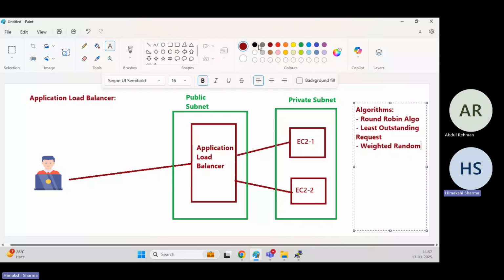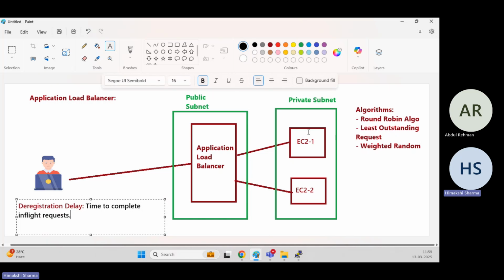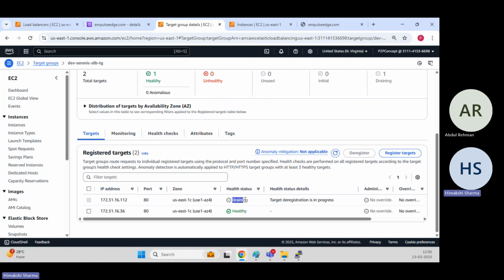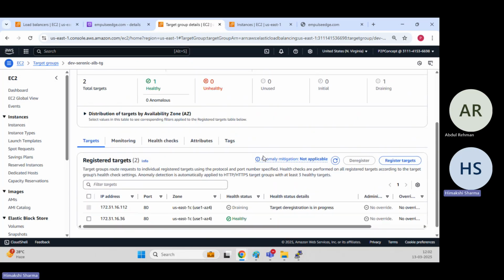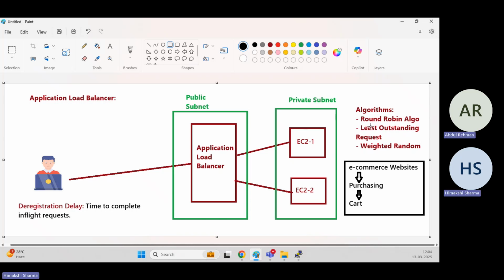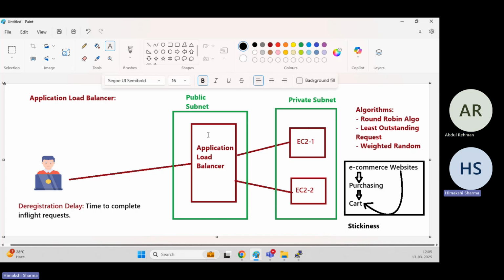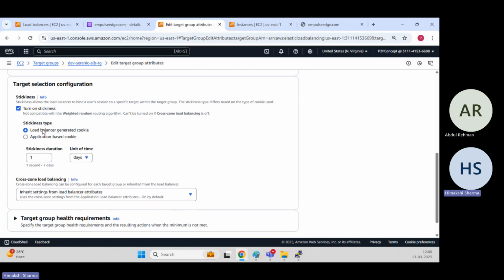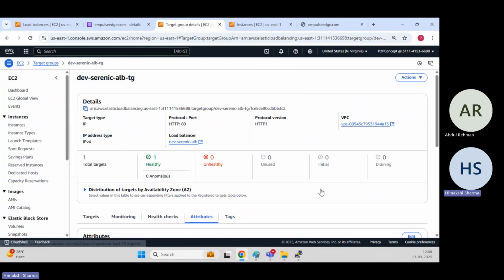AWS Class 24: Optimize Your AWS Load Balancer: Maintenance, Draining State & Stickiness Explained!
Unravel the key components of AWS Load Balancer in this must-watch tutorial!
Learn about Deregistration Delay and how it ensures smooth completion of inflight requests. Master essential Maintenance Tasks for EC2 Instances behind Load Balancers
Get insights into the Draining State for seamless traffic handling.
Dive into Stickiness concepts, including Load Balancer-Generated Cookies and Application-Based Cookies, to optimize session management.
Perfect for cloud professionals and AWS enthusiasts looking to enhance their skills!